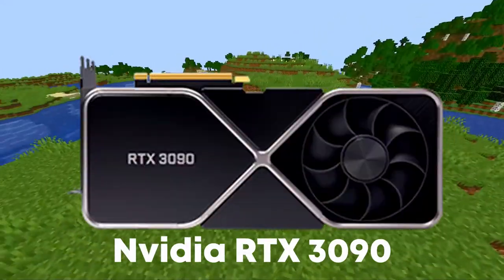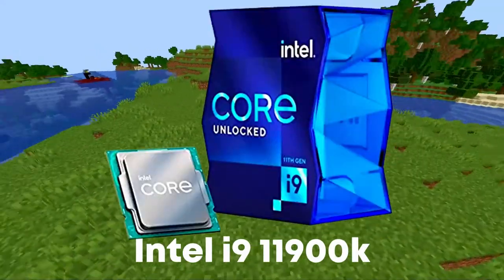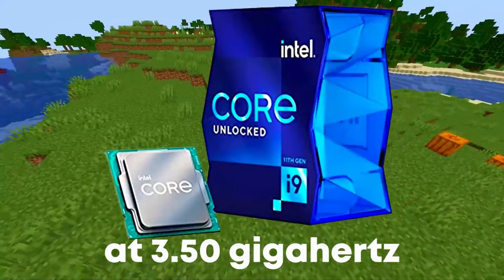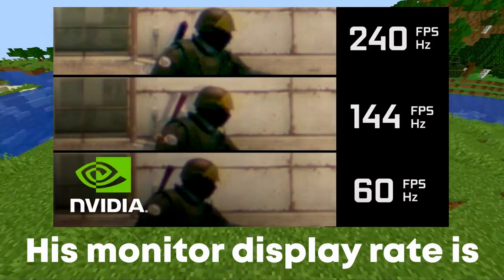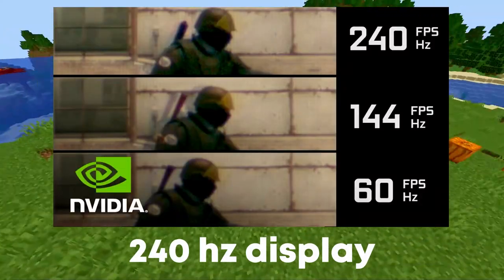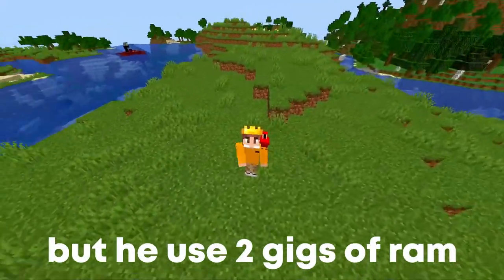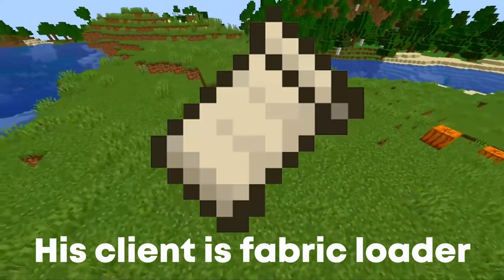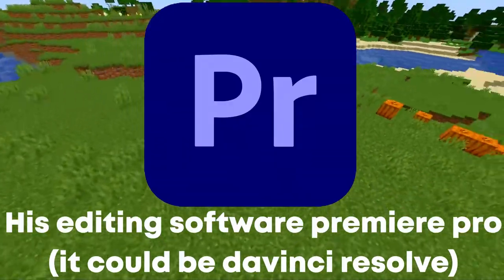What is ParrotX2 Setup?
TommyInnIt, dream, sapnap, georgnotfound, tubbo? Hi I'm Skycalvyn, I'm part of a server named My Friend's LifeSteal Smp Copy. I was inspired by them.

Not Minecraft, But Water Rises or Minecraft, But Lava Rises, or any other but challenge like that. This is a speed run / speed runner of Minecraft against a killer / assassin,  pogchamp,

Life steal smp, Parrot, Rekrap2, leowook, Prince Zam, Spoke, Mapicc,